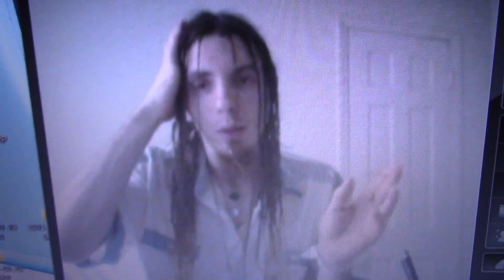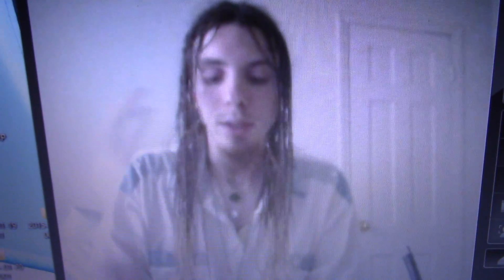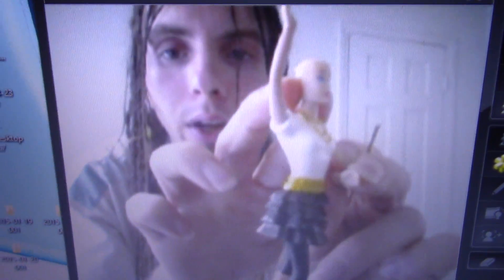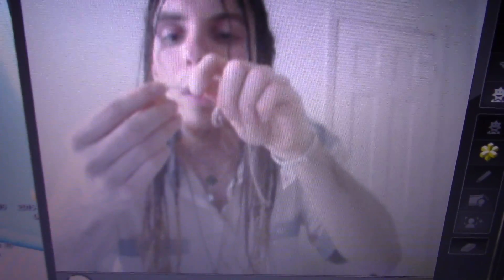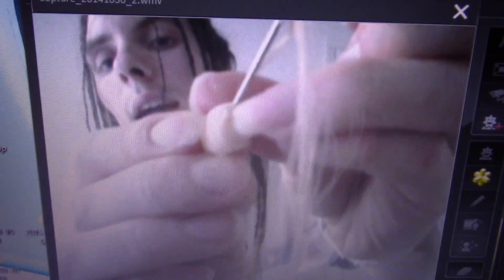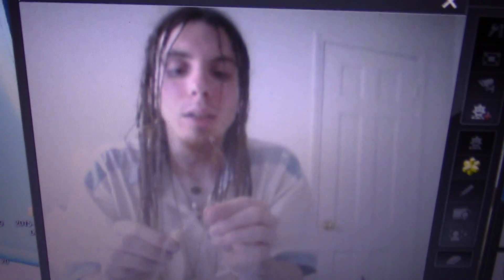⭐Celebrity 👻Ghost 📖Stories Encounters with 🧚Fearys & Rerooting 🎎Dolls 💇🏻Hair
& rerooting Dolls Hair

This is a True story and Ur Mad About it LoL